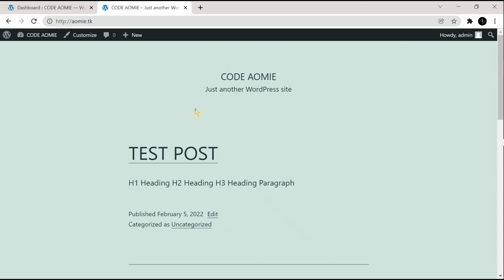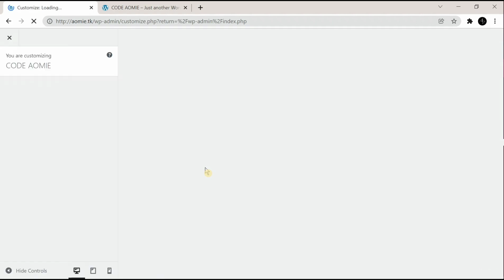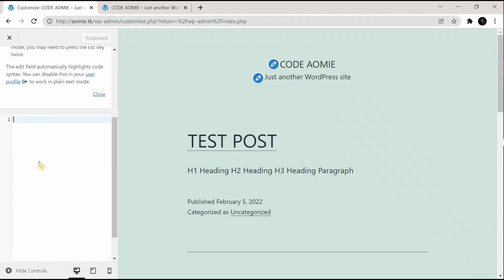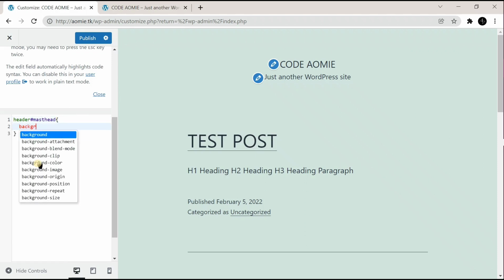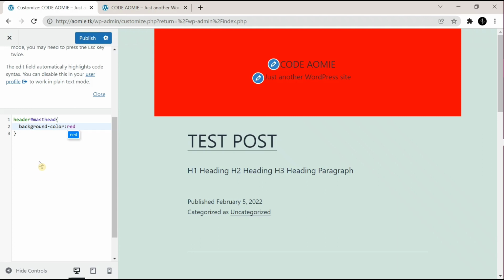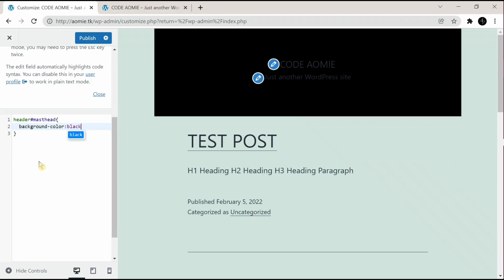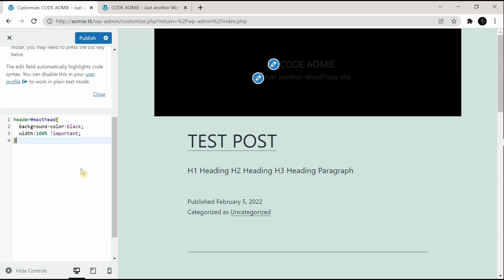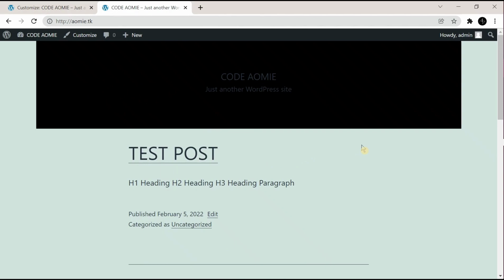How to Change Header Color in Twenty Twenty One WordPress theme | WordPress Tutorial